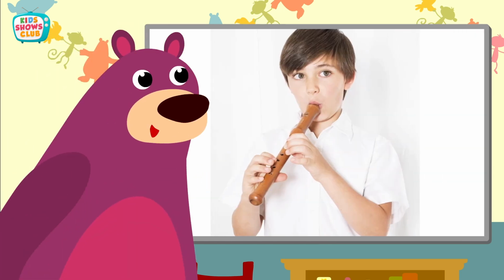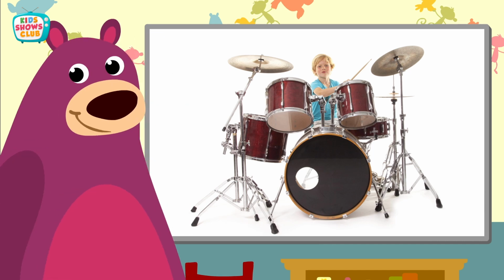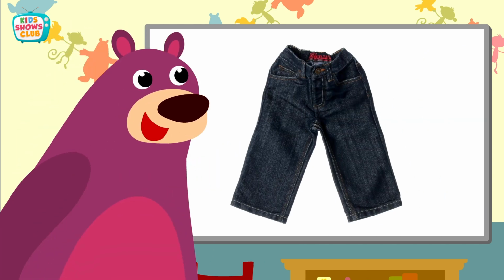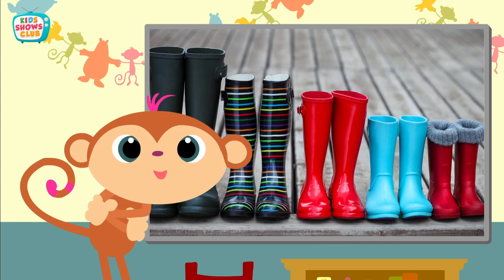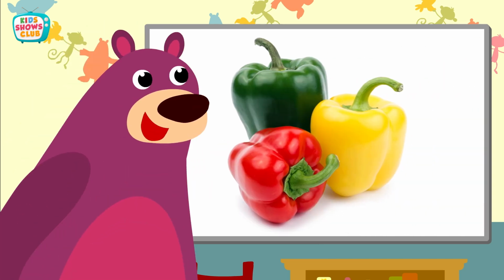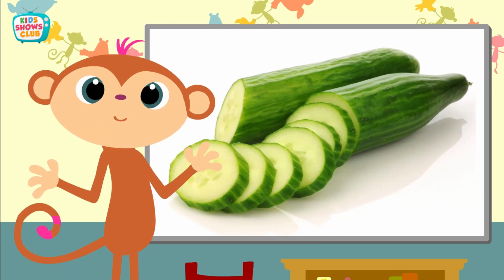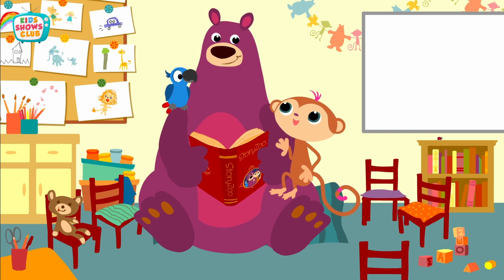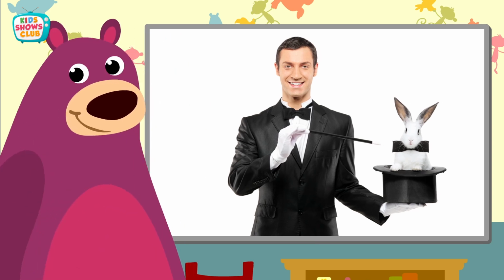StoryZoo | Learn Musical instruments' names and sounds | Learning Cartoon For Kids | Kids Shows Club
Musical instruments' names and sounds for kids to learn. This educational video will help in learning musical instruments names and sounds for children in kindergarten or preschool age.

🌈  Hello and welcome to Kids Shows Club!
Hey there, welcome to Kids Shows Club!! We have some of the best TV shows and funny cartoons for kids including Om Nom Stories, and many more. :)